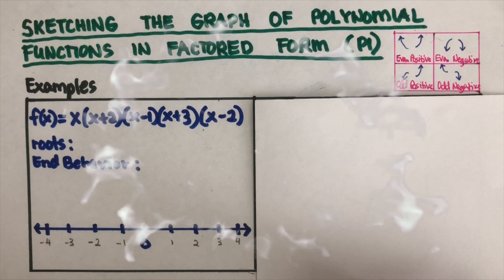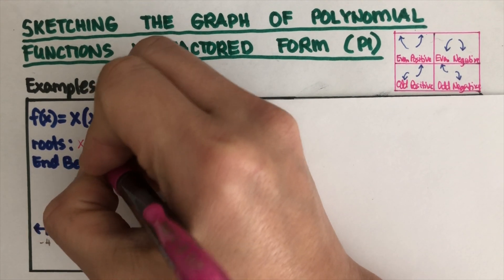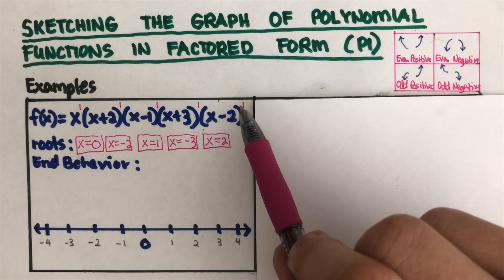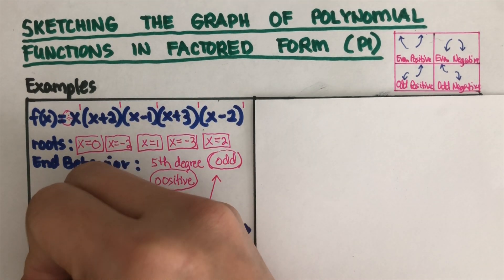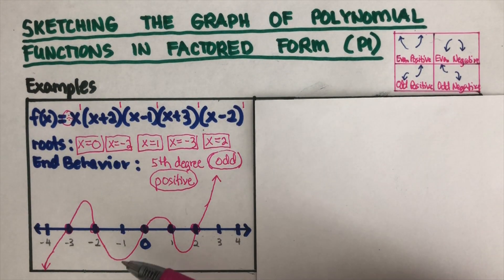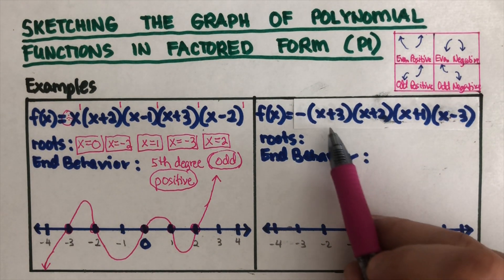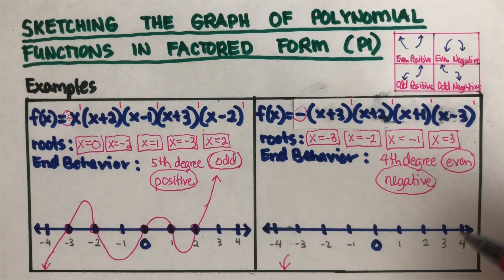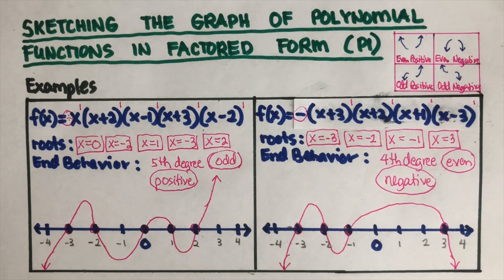How to Sketch the Graph Polynomial Functions in Factored Form (on the x-axis only) Part 1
This video will explain how to sketch the graph (along the x-axis) of any polynomial function in factored form.

LIBRARY OF MATH TOPICS:

The following topics have their corresponding link that you can click. they have been arranged according to topics.

UNIT CIRCLE TRIGONOMETRY

How to Complete the Table of Values for Sine Function, y=sin(x) Using The Unit Circle and Special Right Triangle in Order to Sketch the Parent Graph of Sine Function

How to Complete the Table of Values for Cosine Function, y=cos(x) Using The Unit Circle and Special Right Triangle in Order to Sketch the Parent Graph of Cosine Function

How to Complete the Table of Values for Tangent Function, y=tan(x) Using The Unit Circle and Special Right Triangle in Order to Sketch the Parent Graph of Tangent Function

How to Sketch the Parent Graph of Sine Function, y=sin(x) Using the Data Derived from the Unit Circle and Special Right Triangle

How to Sketch the Parent Graph of Cosine Function, y=cos(x) Using the Data Derived from the Unit Circle and Special Right Triangle

How to Sketch the Parent Graph of Tangent Function, y=tan(x) Using the Data Derived from the Unit Circle and Special Right Triangle

Why is π radian is equal to 180 degrees? This Video will Explain the Reason Behind this Question

How to Convert or Change From Radian Measures to Degree Measures and From Degree Measures to Radian Measures

POLYNOMIALS

How to Factor Quadratic Expressions or Quadratic Trinomial Expressions Using Box and Diamond or Called the Area Model Part 1

How to Factor Quadratic Expressions or Quadratic Trinomial Expressions Using Box and Diamond or Called the Area Model Part 2

How to Describe the End Behavior of Polynomial Functions (as either Even Positive, Even Negative, Odd Positive, Odd Negative)

How to Sketch the Graph of Polynomial Function in Factored Form Along the x-axis, Based on the Degree and the Sign of the Leading Coefficient as either Even Positive, Even Negative, Odd Positive, Odd Negative) - Part 1

How to Sketch the Graph of Polynomial Function in Factored Form Along the x-axis, Based on the Degree and the Sign of the Leading Coefficient as either Even Positive, Even Negative, Odd Positive, Odd Negative) - Part 2 - which involve multiplicity

How to Sketch the Graph of Polynomial Functions Given the Roots / Zeros / x-intercept and a Point

How to Divide Polynomial Expressions Using Polydoku or Box Method or Area Model Part 2 - this introduces the concept of factors of a polynomial

NUMBERS

TRIANGLE

How to Solve the Missing Side of a Triangle Using Pythagorean Theorem (with Whole Number Answers)

LOGARITHMIC FUNCTIONS